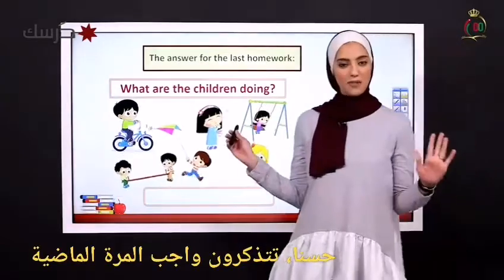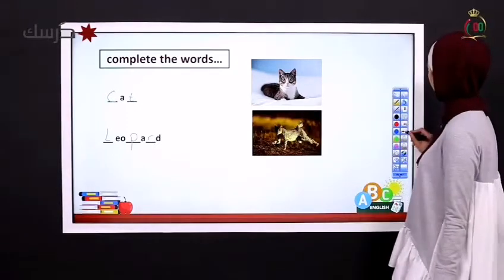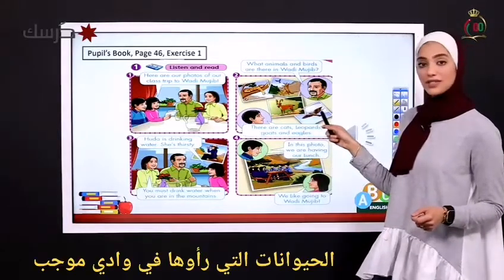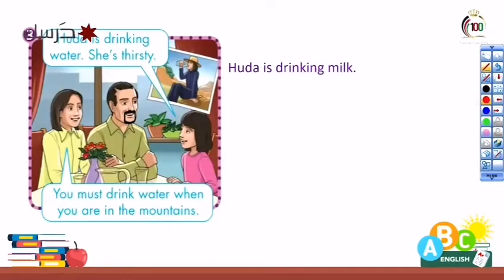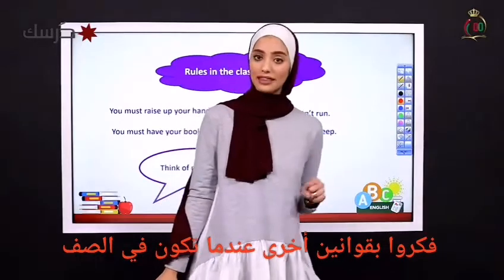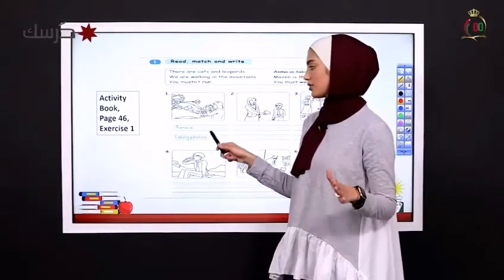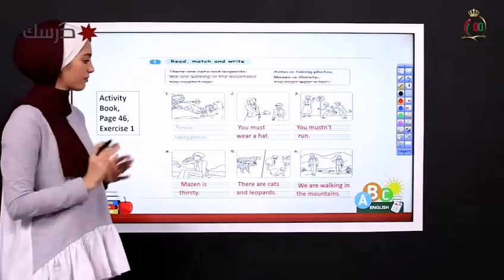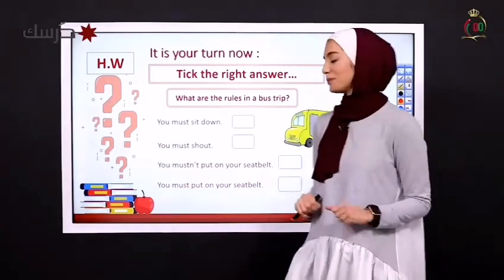ترجمة unit 12 lesson 2 pupils book p46 / الصف الثالث الاساسي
ترجمة الوحدة 12 الدرس ٢ كتاب الطالب صفحة ٤٦ التمرين 1+2   و كتاب النشاط activity صفحة ٤٦ التمرين 1